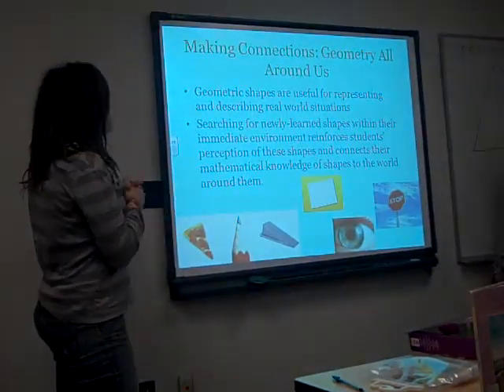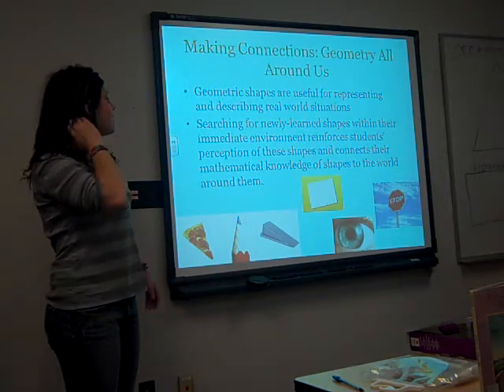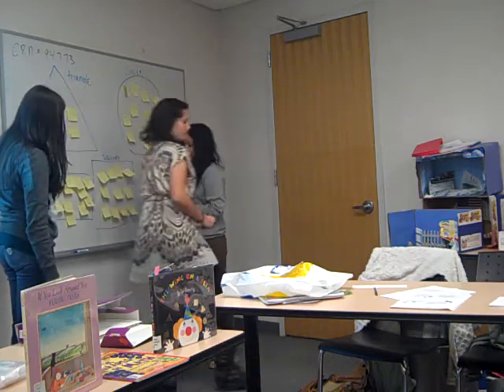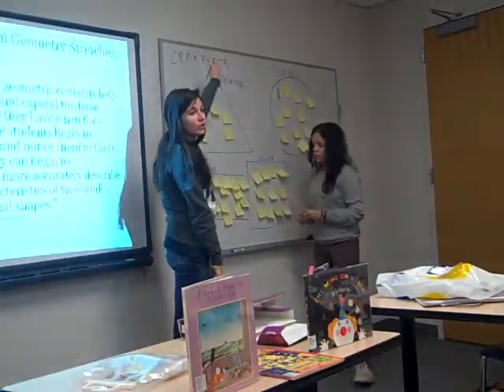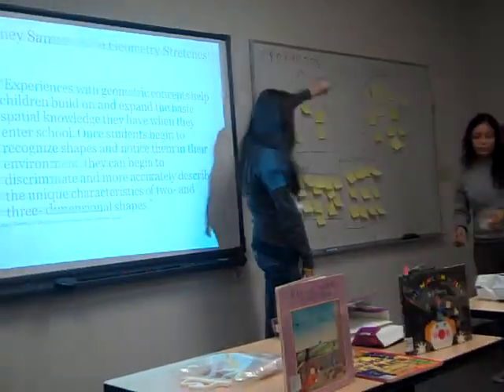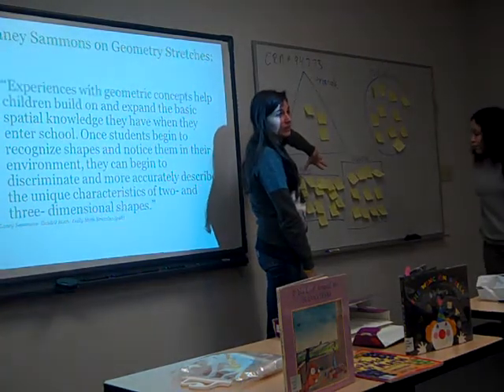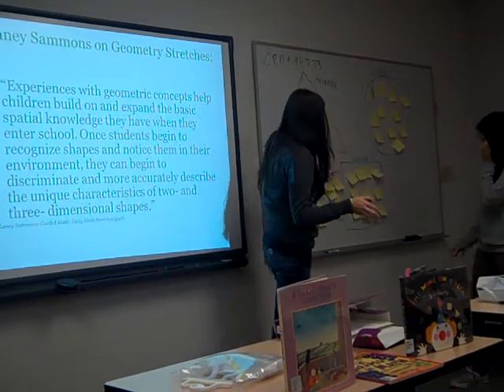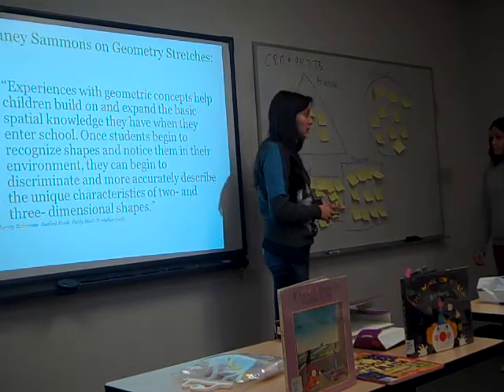Sohpia, Lauren and Jochebed